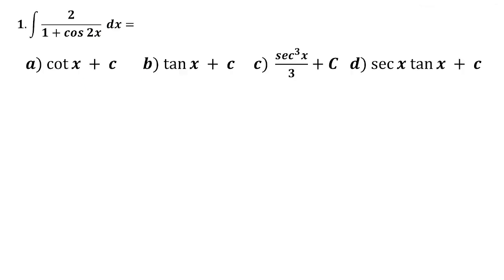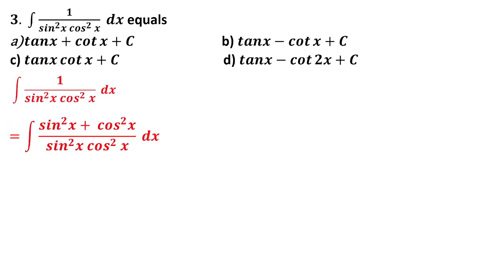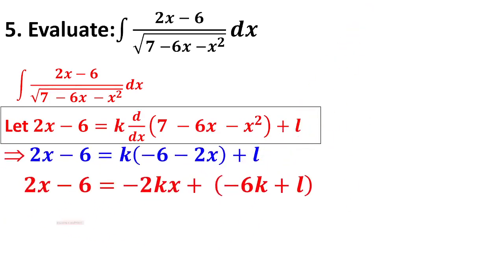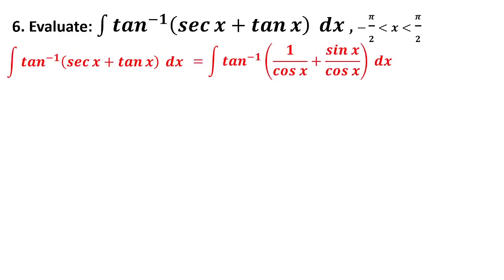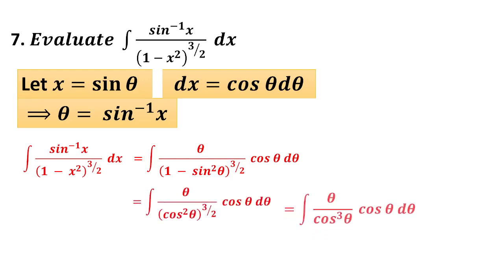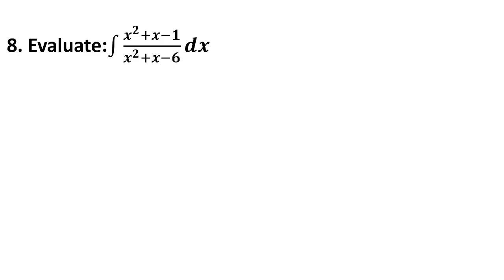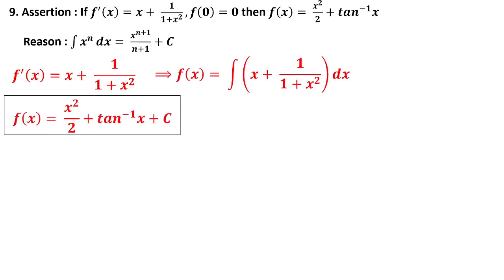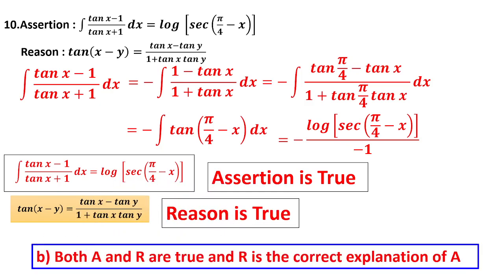INDEFINITE INTEGRAL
ANSWERS TO QUESTIONS ON TOPIC: INTEGRAL INTERALS